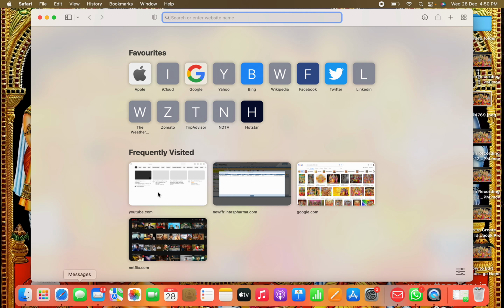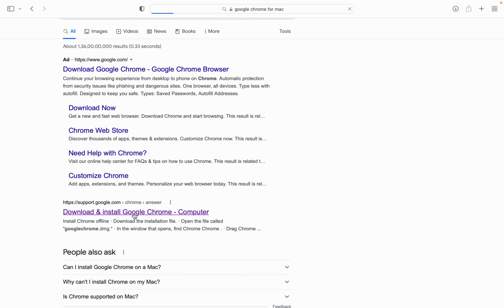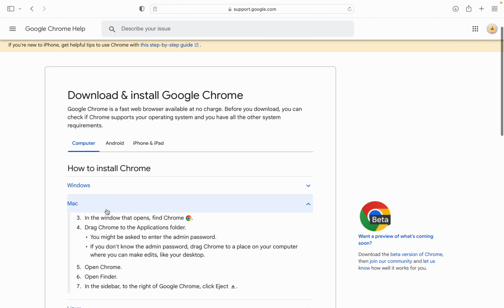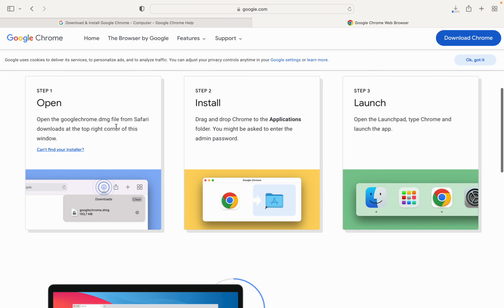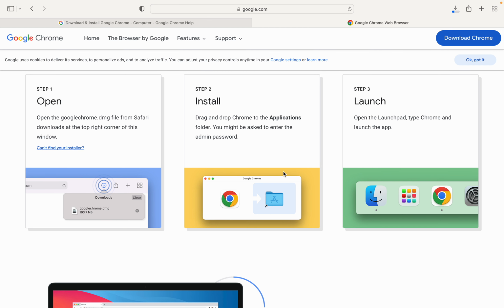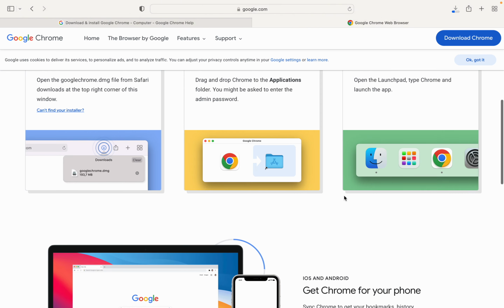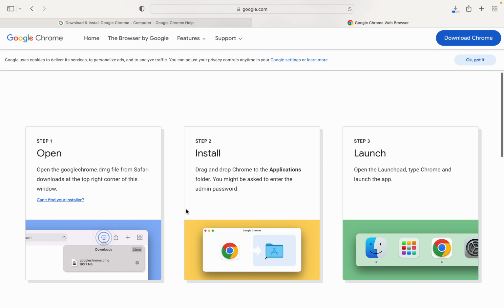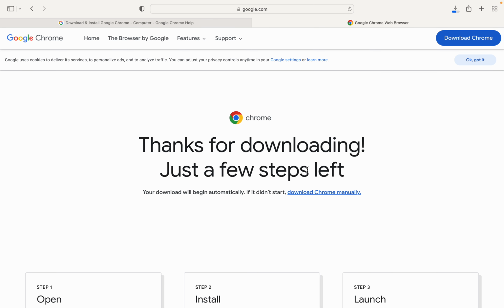How to Install Google Chrome on Macbook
In this video, I am going to tell you about how to Install Google Chrome in Macbook.If you are using MacBook Pro or MacBook Air  and wants to Download and install Google Chrome, just watch full video and follow the steps given in the video and below
How to Download & Install Google Chrome
1. First of all, Unlock your MacBook
2. Click On Safari Browser.
3. Now Search for google chrome for MacBook
4. Follow the steps given in the video.
Like this you can download and install chrome on MacBook
Thanks.